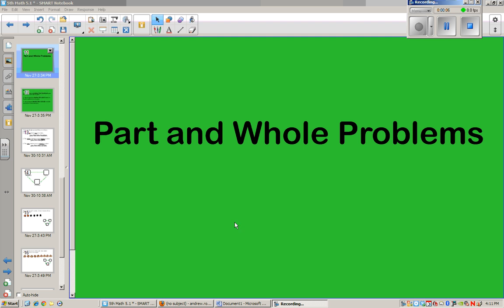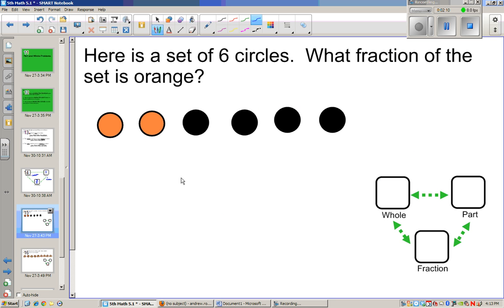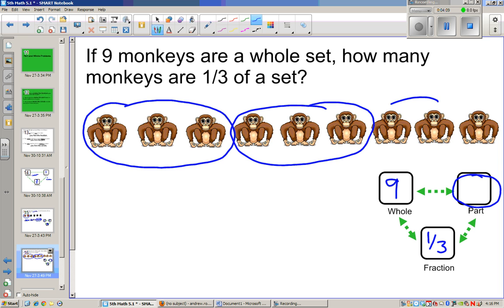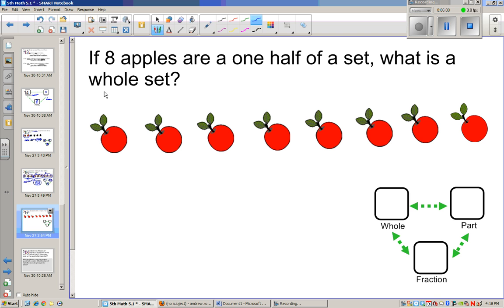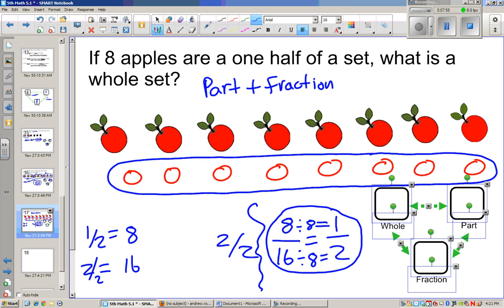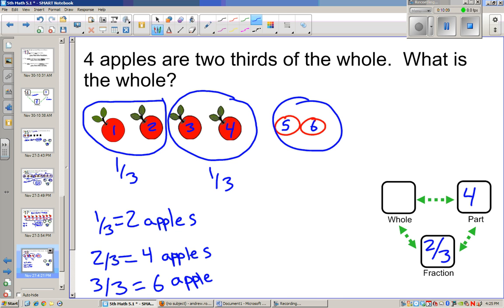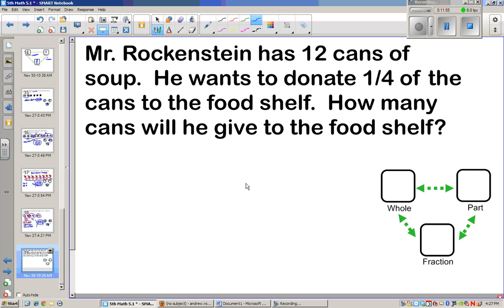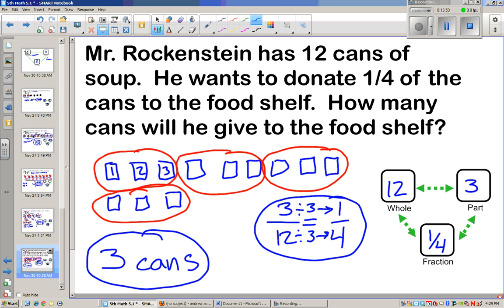Part and Whole Problems